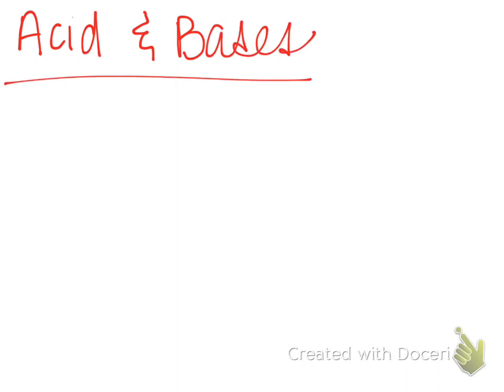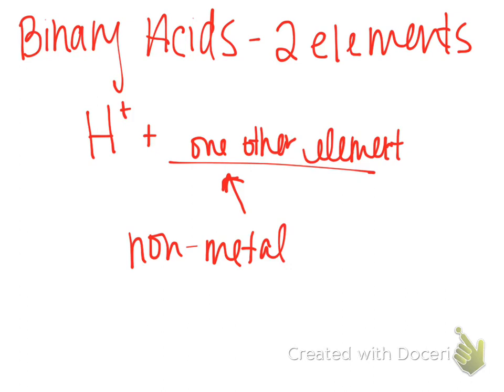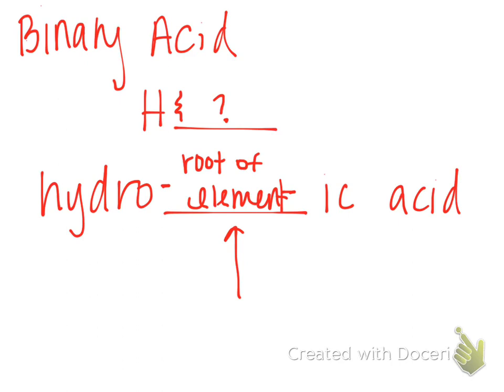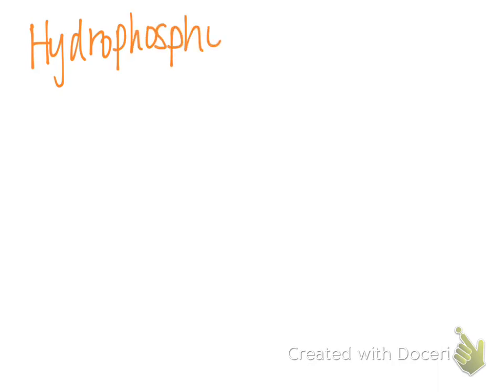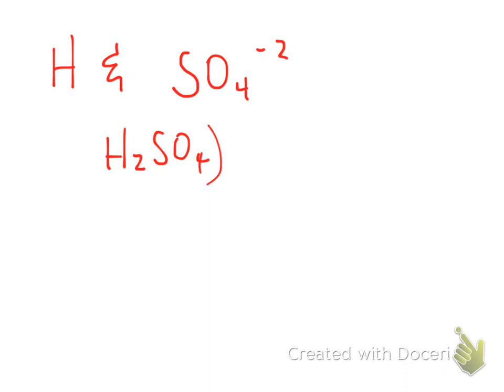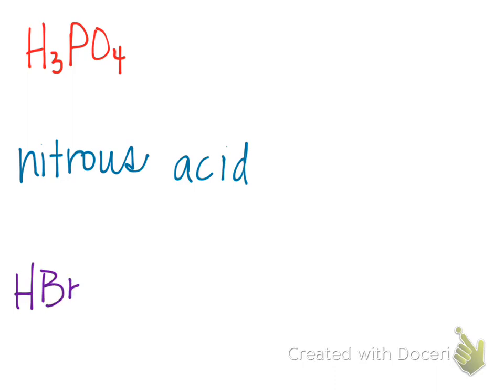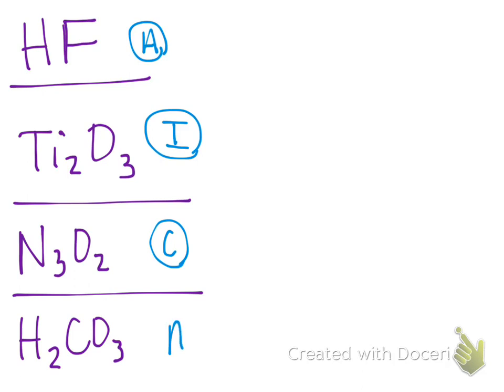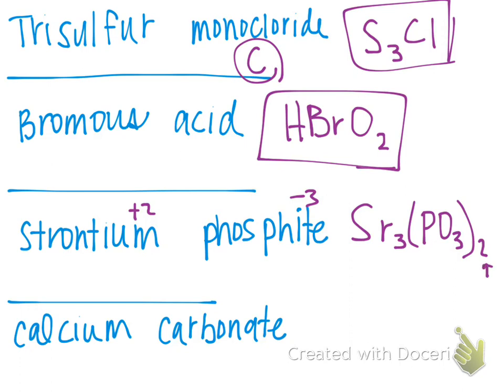Chem 1 Acid Naming 1.23.18